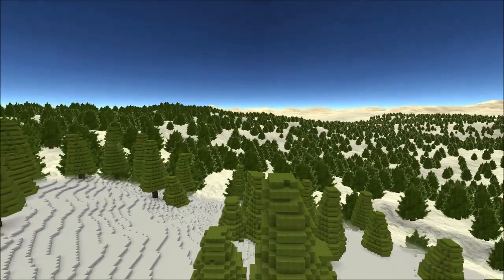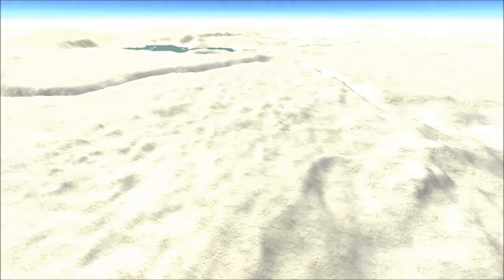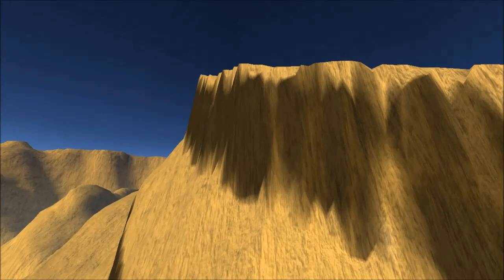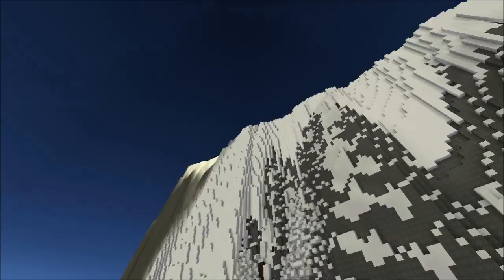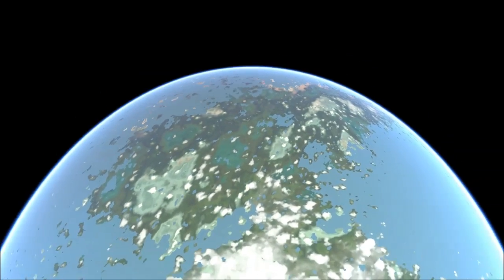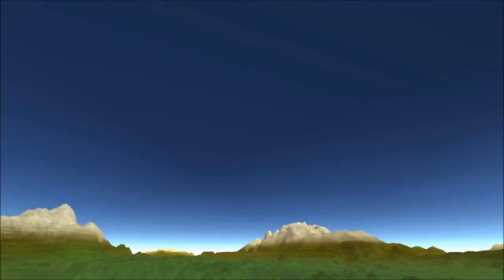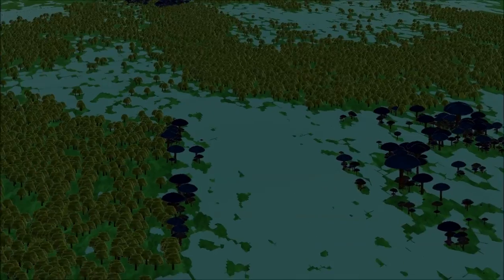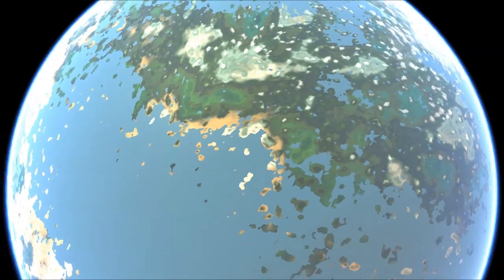Seed Of Andromeda Update 10: Improved Terrain, Tree Billboards, Realistic Temperature!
In this video I show off the WAY better terrain! Also something I did not mention, there is now horizon culling, which increases framerate by culling terrain that is not visible due to the horizon.

The game is not yet available for download. It will be available for a free pre-alpha download this December!

It is programmed in C++/Opengl/SDL